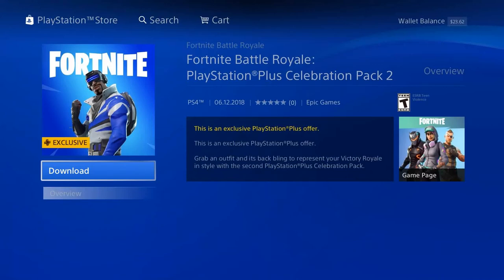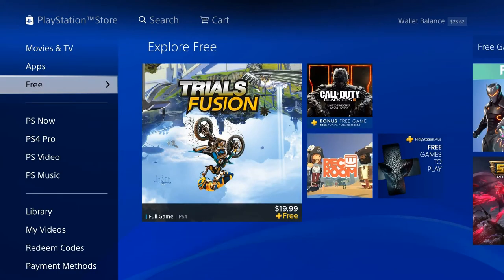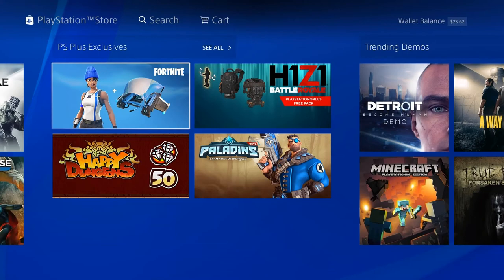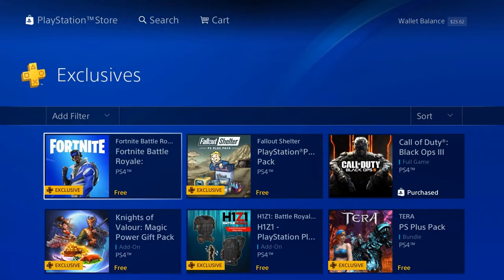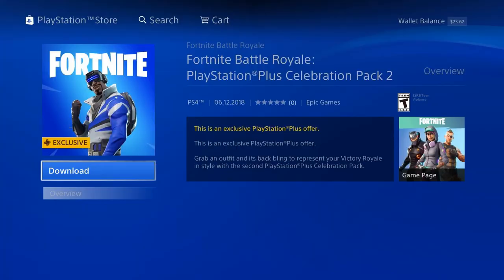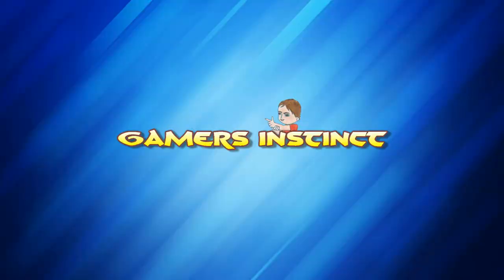Fortnite Battle Royale - Exclusive Skin And Back Bling For PS+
PlayStation Has released a new free skin and back bling for all PS+ members. In the video I show you how to go and find and download it for yourself.